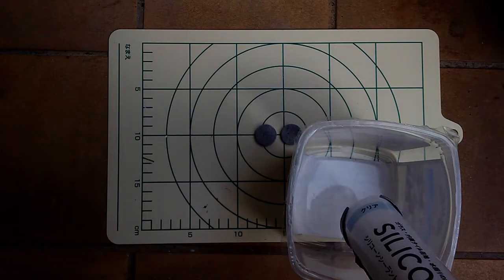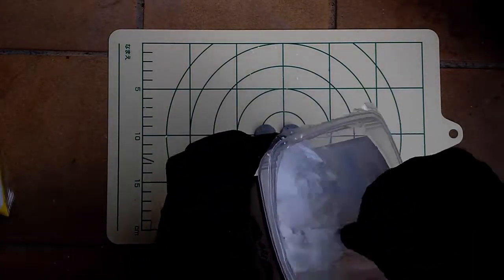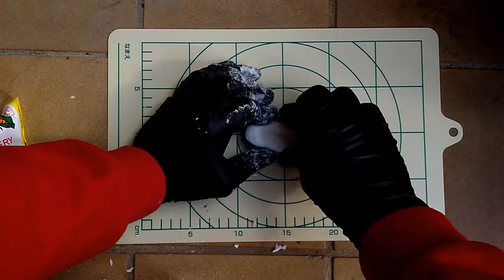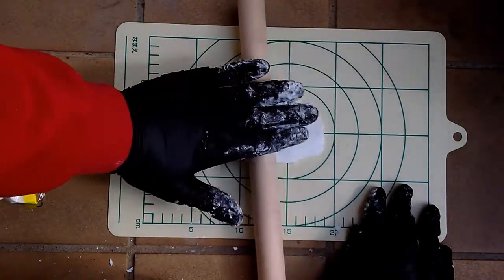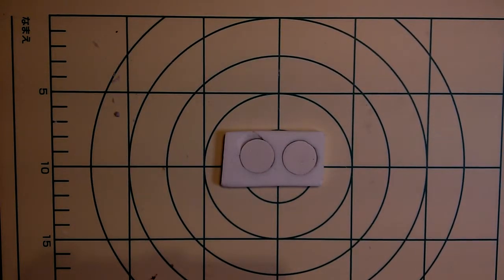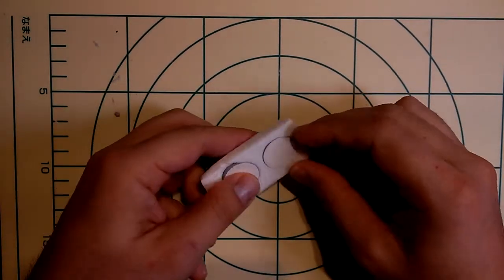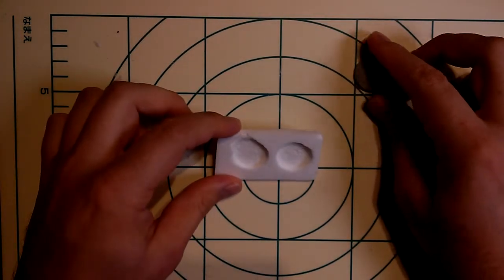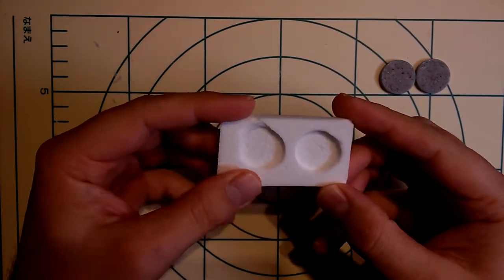Cheap DIY silicone molds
Quick video to show you the fastest and cheapest way to copy your handmade miniature wargaming bases! With just a couple of household products and tools and a sunny afternoon, you can do whatever you want.
This trick is particularly useful if you want to quickly base your whole Age of Sigmar or Warhammer 40k army but you are on a budget and don't have money for retail scenic bases. Give it a try!